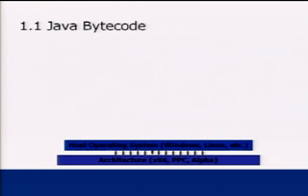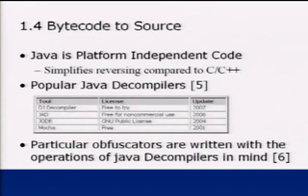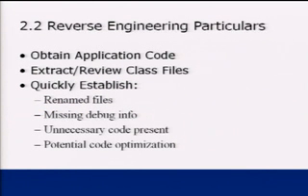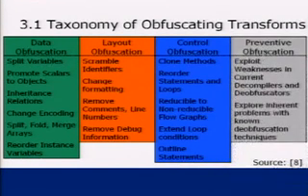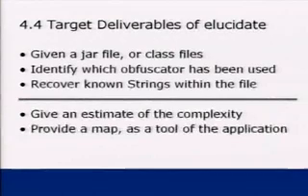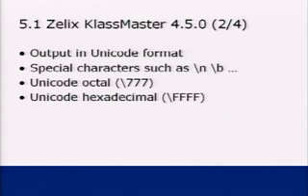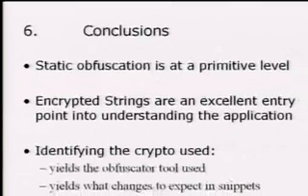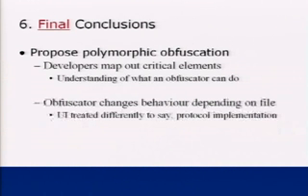DEF CON 15 Hacking Conference Presentation By Subere - Fingerprinting and Cracking Java Obfuscated Code - Video